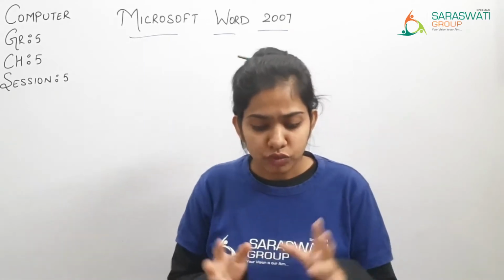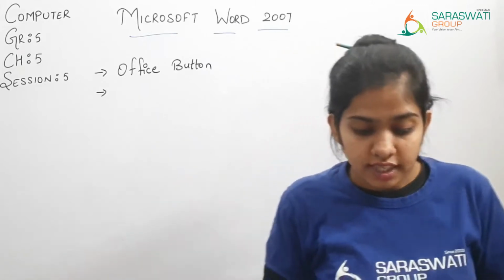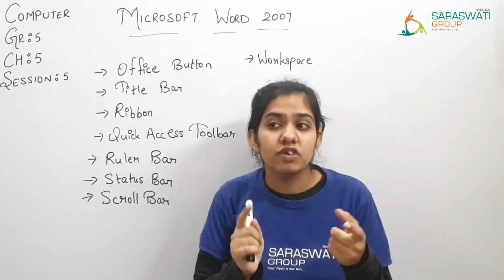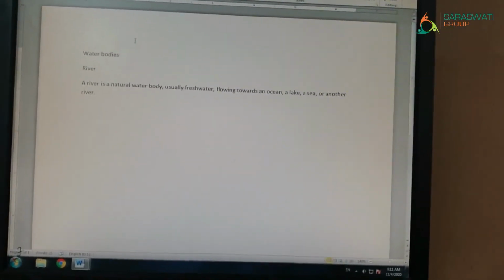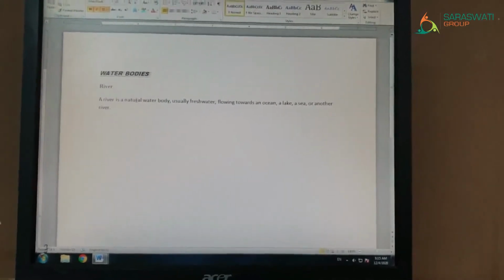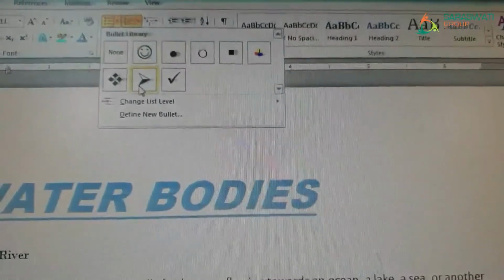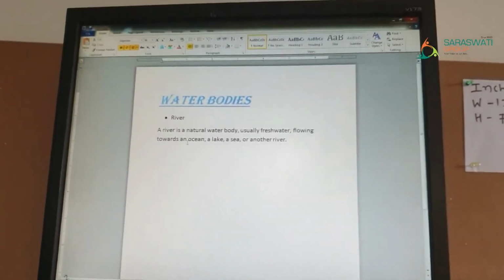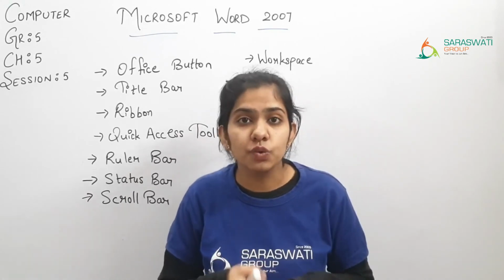COMP II GR 5 II CH 5 II S 5 II Date 23 12 2020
QUESTION:
TRUE OR FALSE:
1. The ruler bar is used to move the content up and down.
2. Microsoft word allows you to insert data in table format.
3. Microsoft word allows you to insert data in table format.